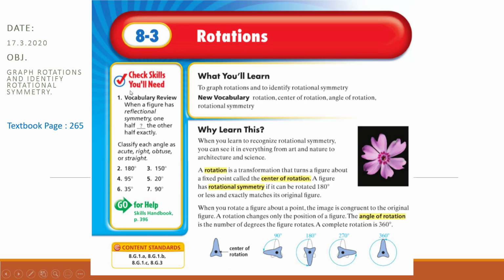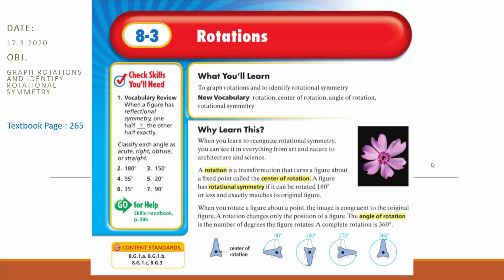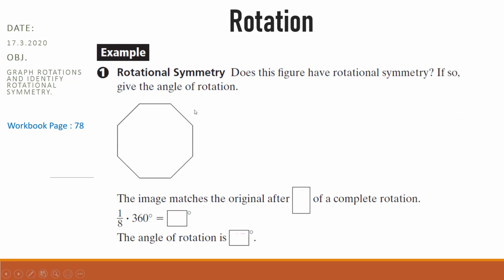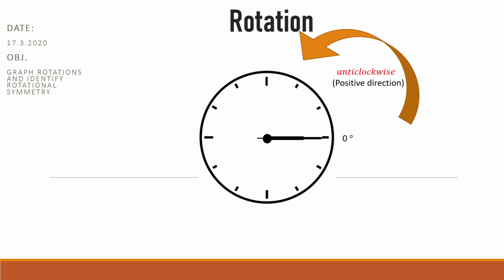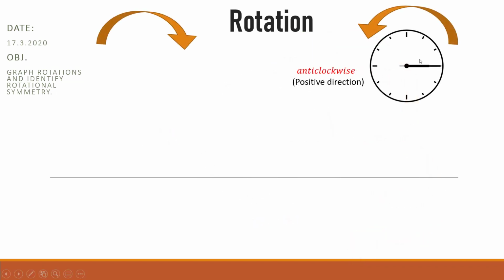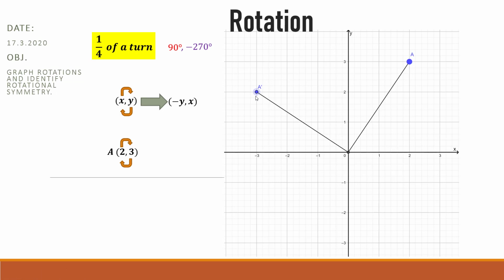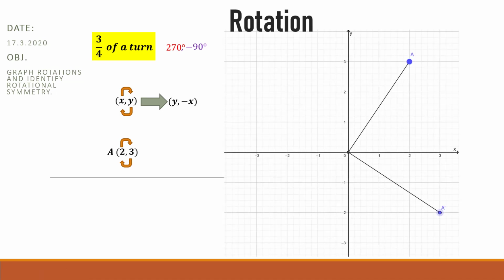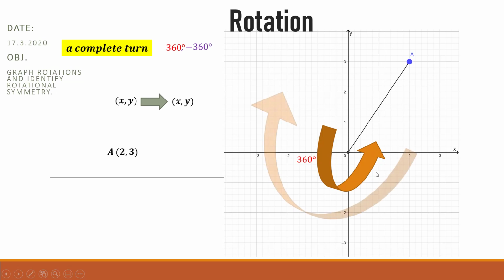Rotation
Graph rotations and identify rotational symmetry